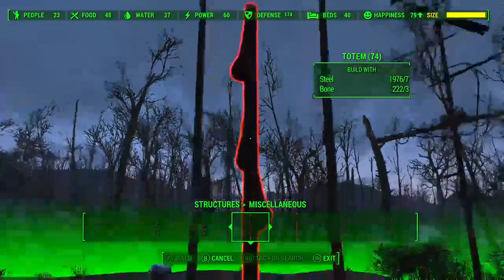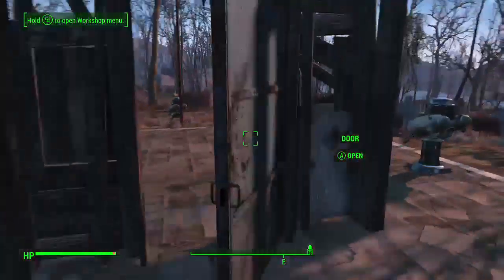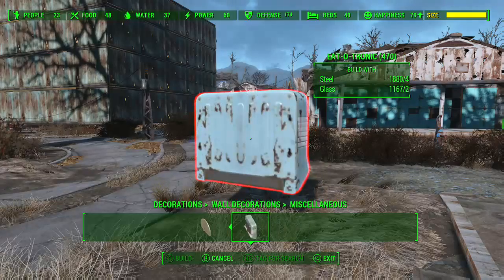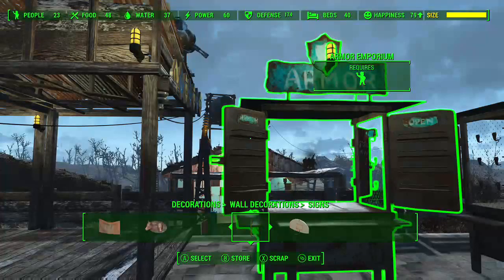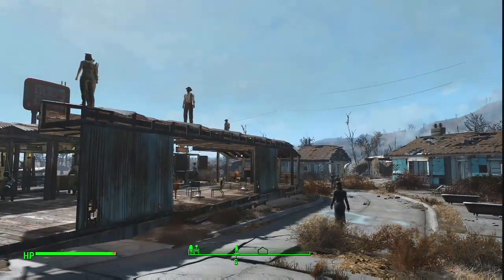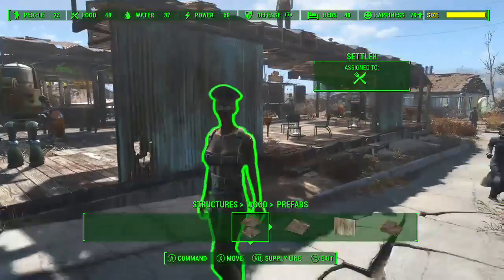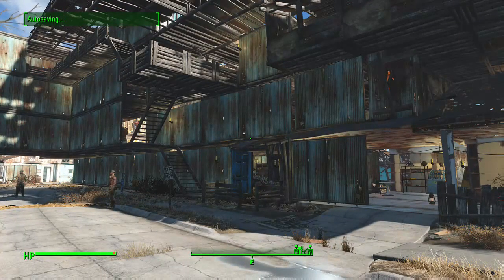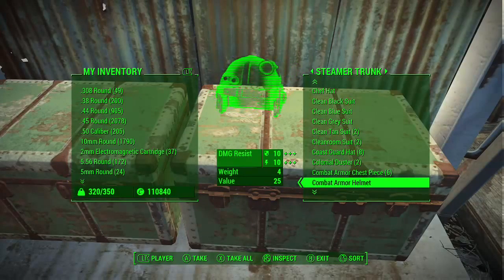DOc's Place - Fallout 4 SURVIVAL Feeling JAZZY Punk ep106 part3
All content of this Video Game, Entitled, "Fallout 4"  is Owned, and/or Licensed, by Copyright by "Bethesda Game Studios".
I am merely a Gamer who happens to record my gameplay. If someone has a problem with it, they need to speak with Bethesda Game Studios, and find out if they have a problem with it. If for some reason you haven't gotten paid by Bethesda Game Studios, then you screwed up, not me. Direct your claim to them. I'm just the gamer. I don't get payed for playing the game. I had to pay to play.

Fallout 4! Best Damned Game Ever! Get your copy today! Want to see how Cool it is? Then watch this video! After you do that Go Buy a Copy! Sell your cat if you haven't got enough money to afford it! It's That Damned Good!